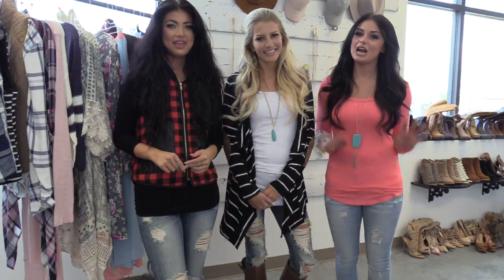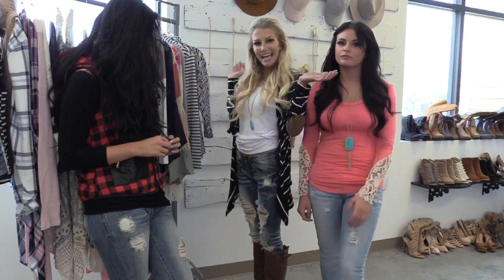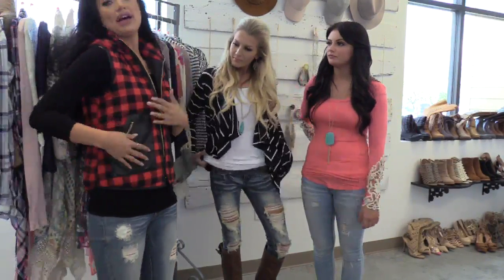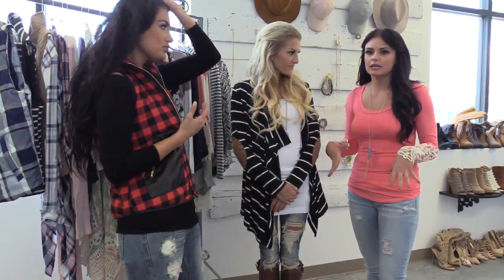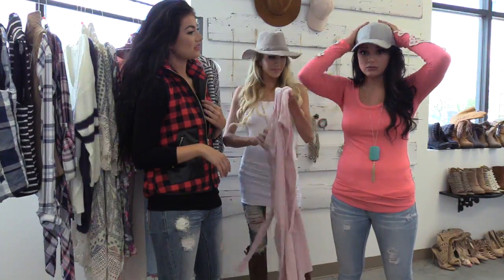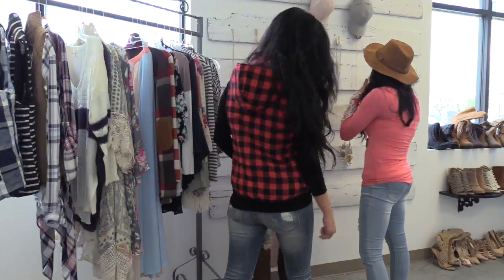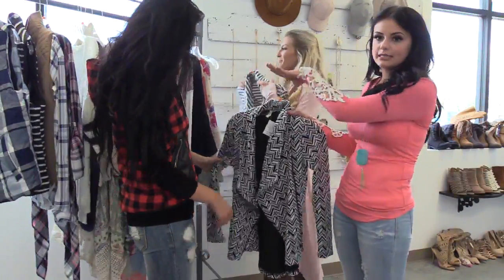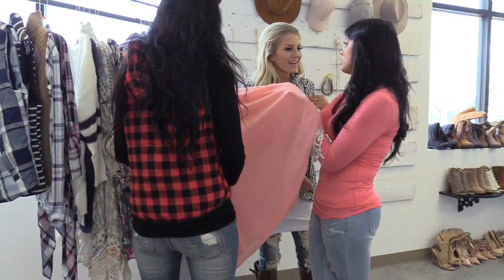MVB Live and Giveaway Announcement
Head on over top to find these new releases and more!